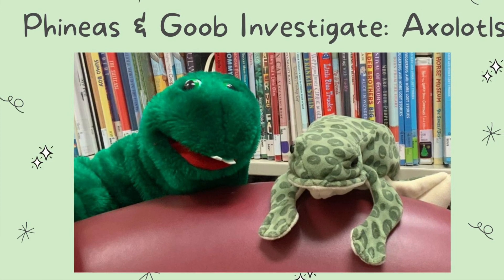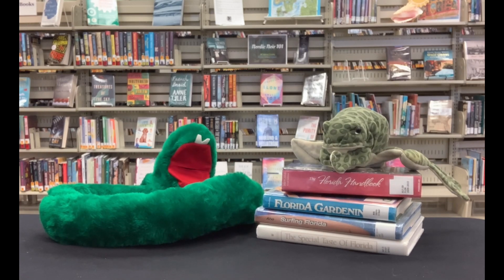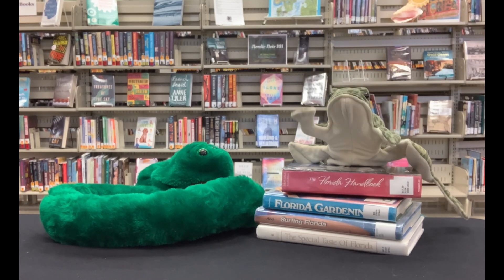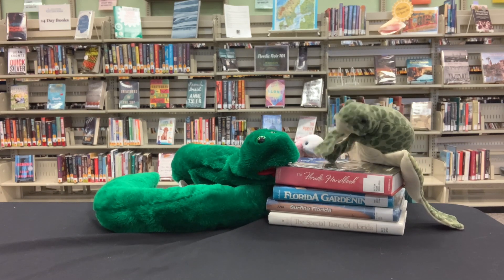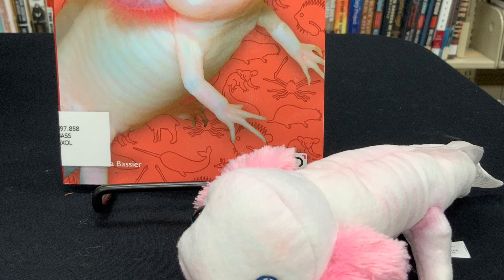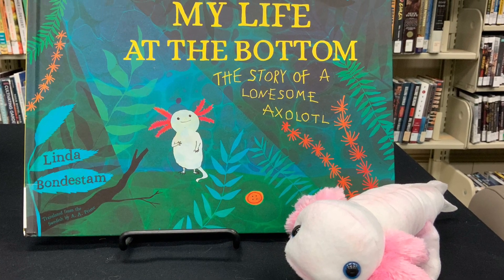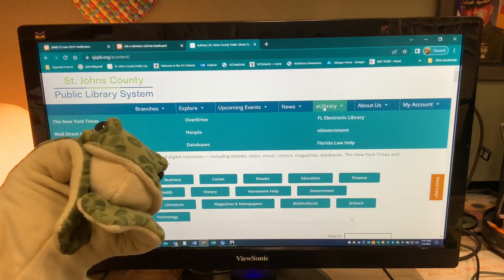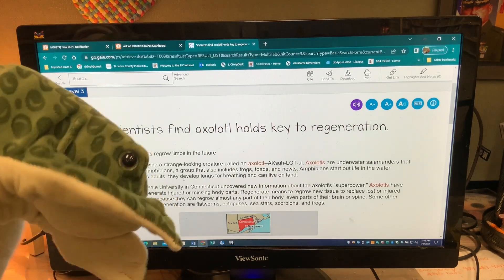SJCPLS Online Event: Phineas & Goob Investigate - AXOLOTLS 1/31/2023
What’s an axolotl? An adorable aquatic creature with special healing powers! Find out what puppets Phineas & Goob have to say about them, and what books they recommend. This program can be conveniently viewed on our website, Facebook page or Youtube channel.